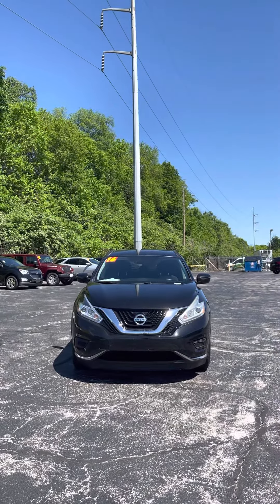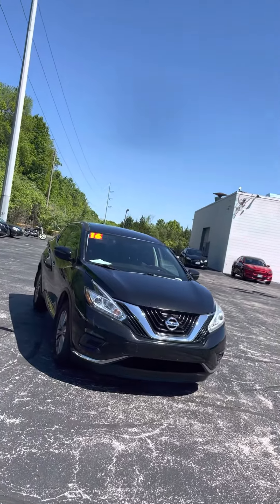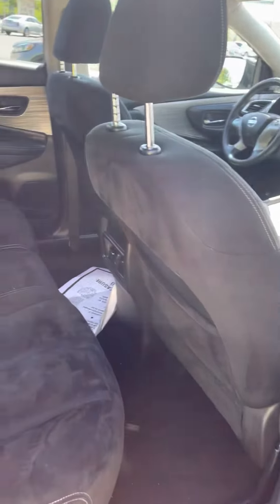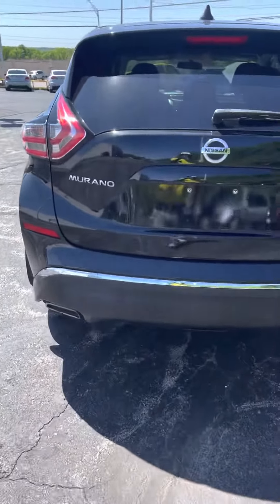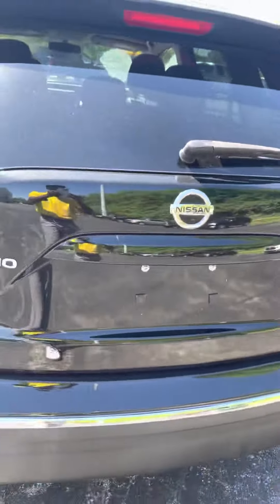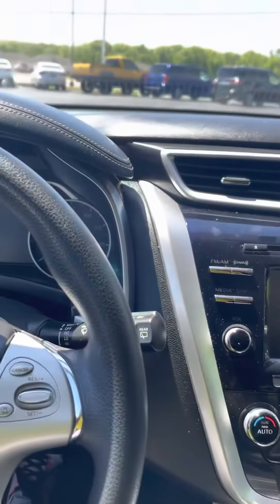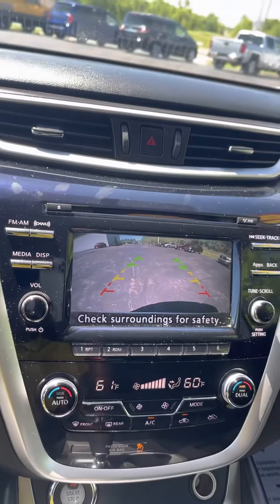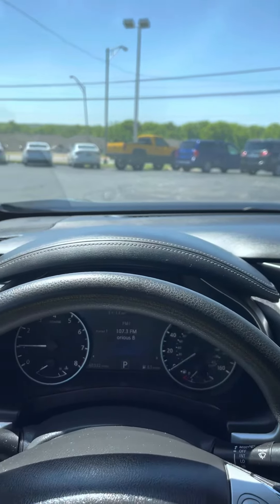2016 Nissan Murano for Jennifer